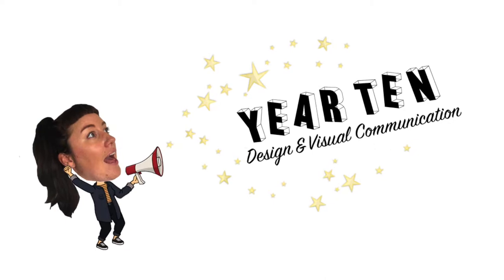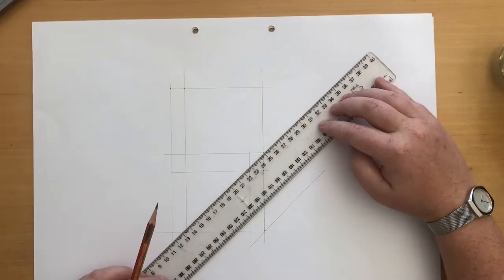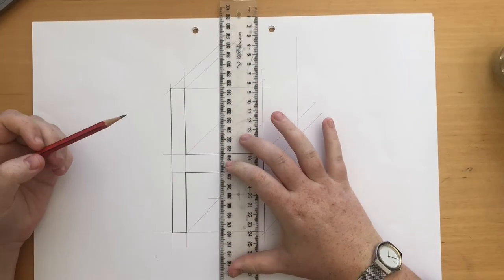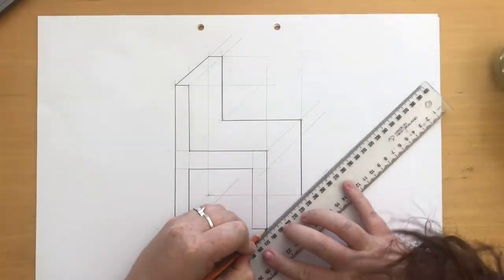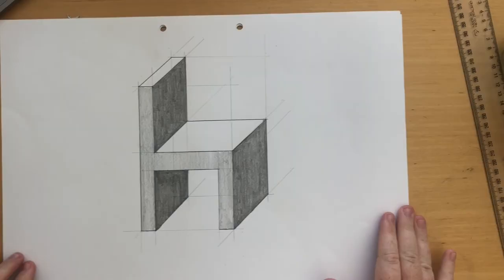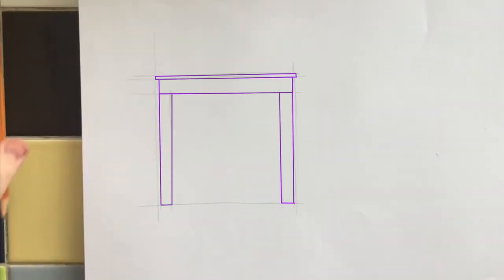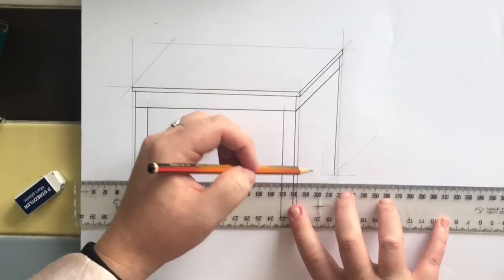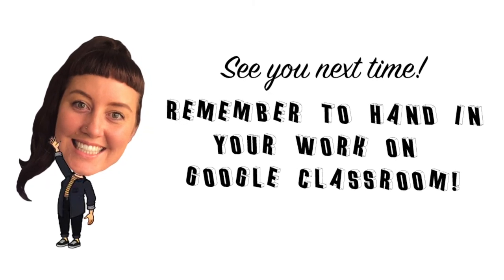10DVC - Activity 2 - Drawing Objects in Oblique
This video is for Year 10 DVC students at Papamoa College.
In this second activity you are using your Oblique drawing skills from Activity 1 to draw simple household objects - a chair and a table.
Follow along with the tutorial, and then take a photo of your work and hand it in on the assignment in Google Classroom.
If you have any questions, comment on the assignment in the Classroom.